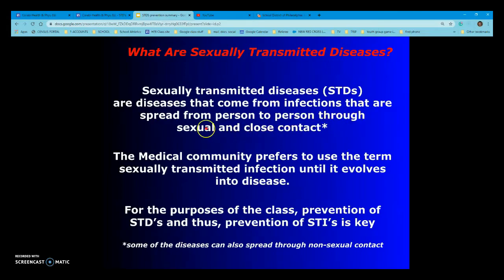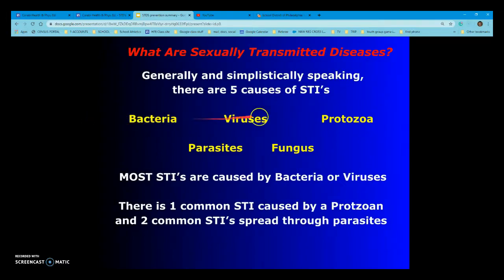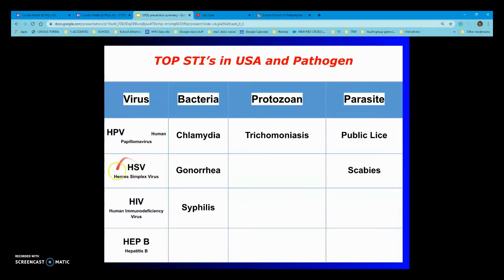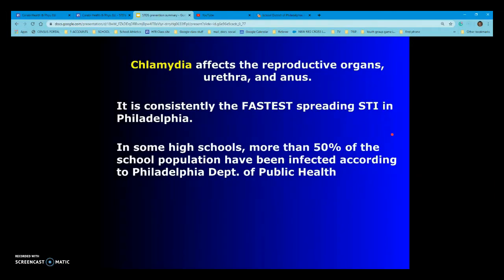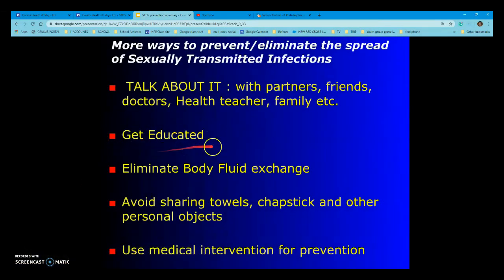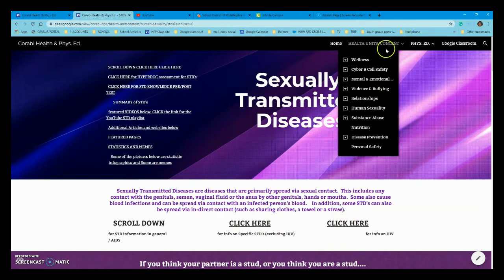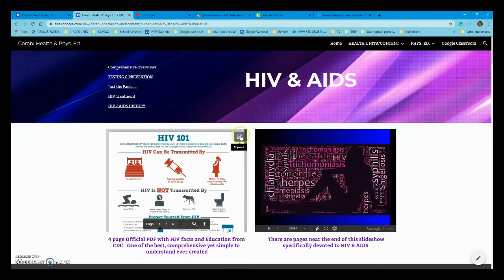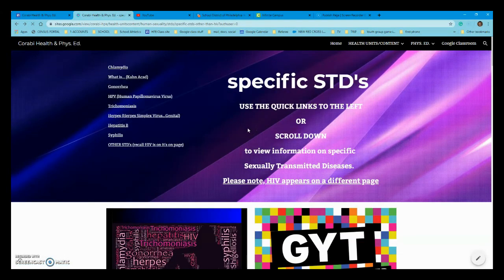STD Summary Rush Arts class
A short summary where Mr. Corabi basically lectures over the STD overview slideshow...only posted for students who are absent